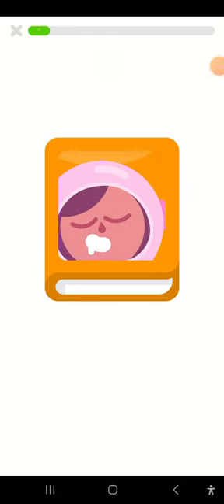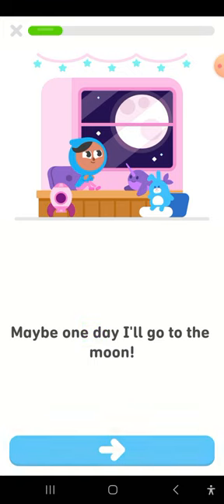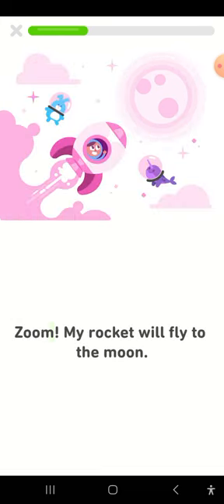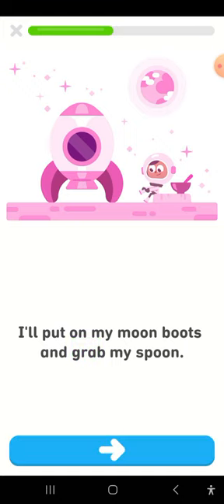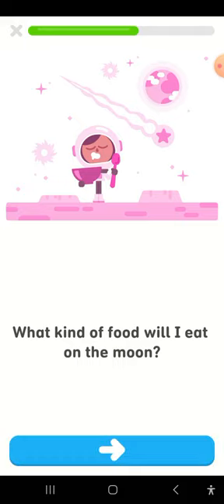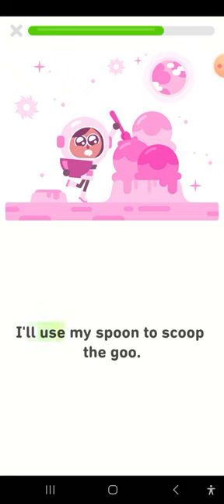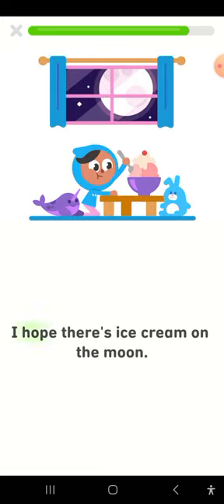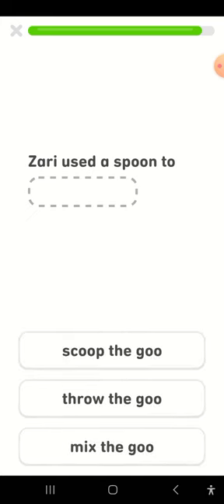Duolingo ABC Stories #101 (FINAL STORY): Zari Goes to the Moon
Thank you so much for all the support during this time!! I really had fun reading and listening these stories, sharing them with you all. I hope you also enjoyed them as much as I did! :)

Maybe Duo ABC will bring us more stories in a future...